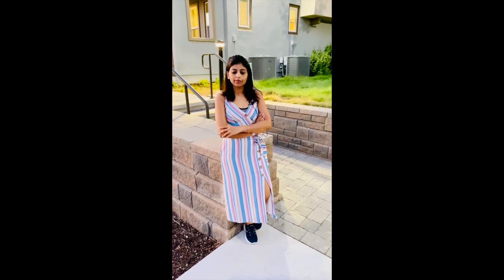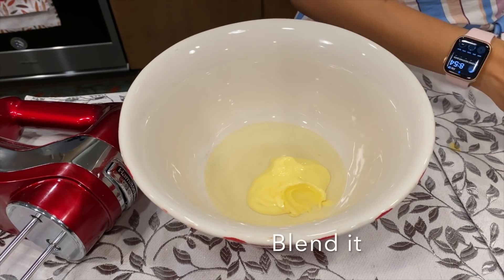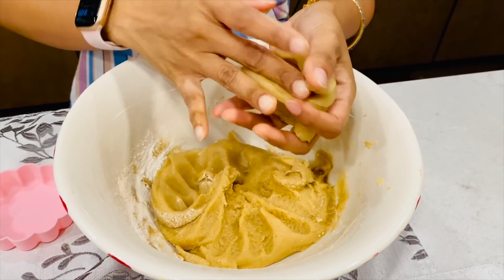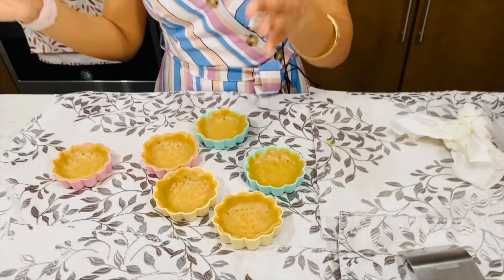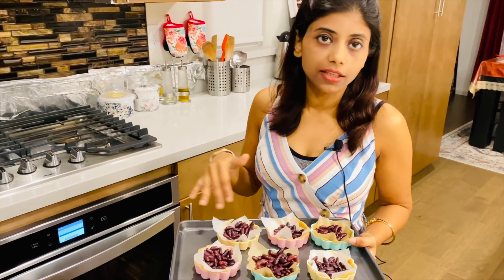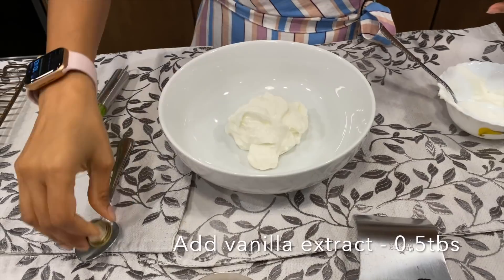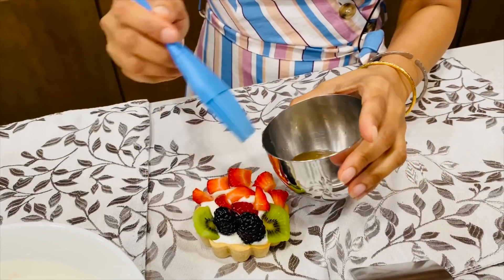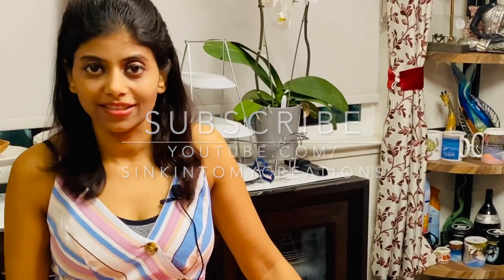Guilt Free Fruit Tart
Healthy desert - fruit tart